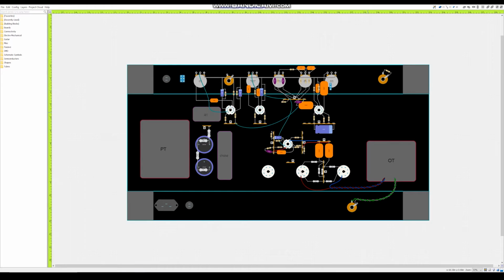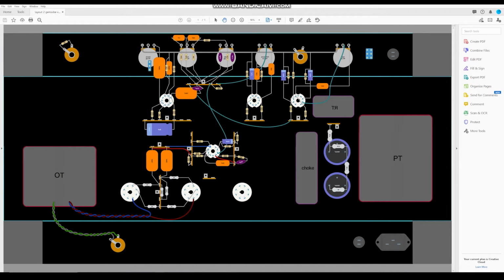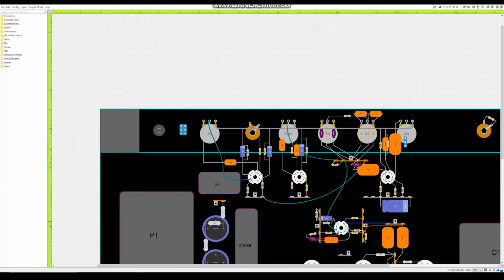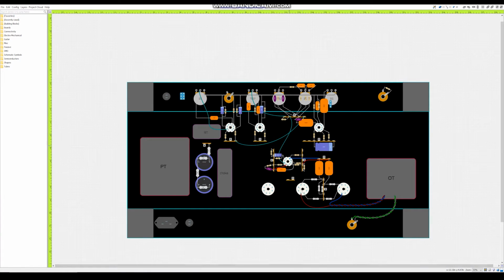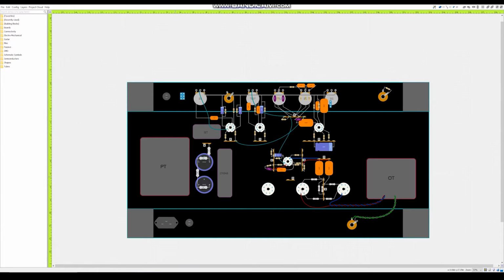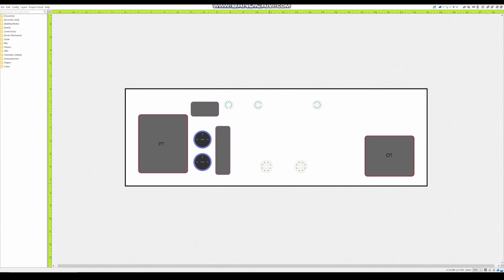Tube Amp Build Pt.2 DIYLC and Drilling Template // GBE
Joe from Gray Bench Electronics here! In this video we'll have a brief look at DIYLC, a popular layout program for P2P electronics. From there we will create a drill template and apply it to our custom chassis from Synaptic Amplification. Next episode is drilling!